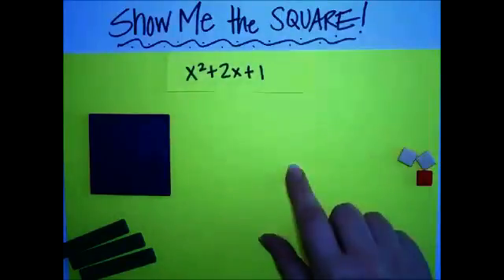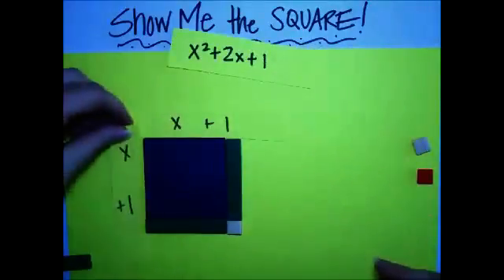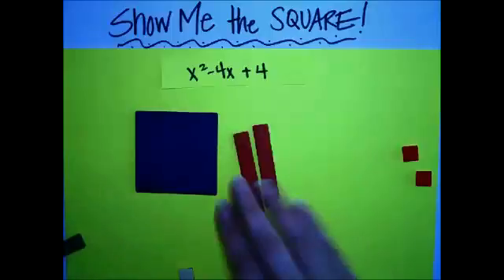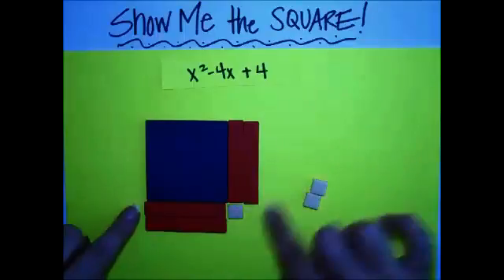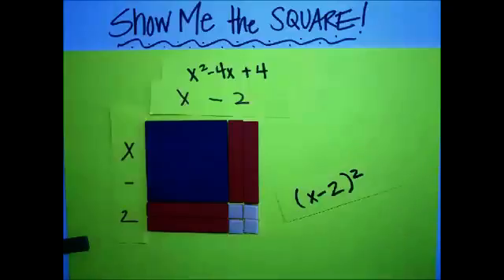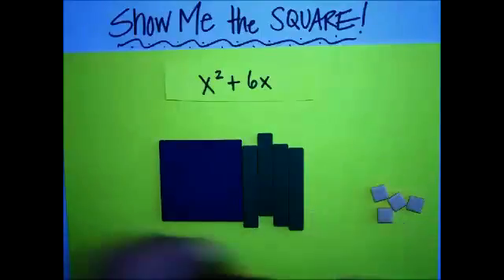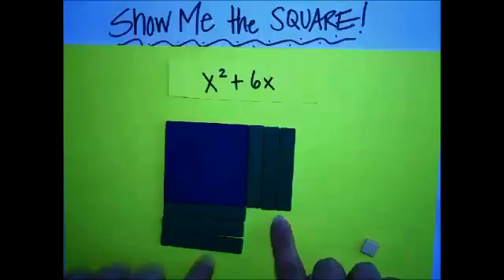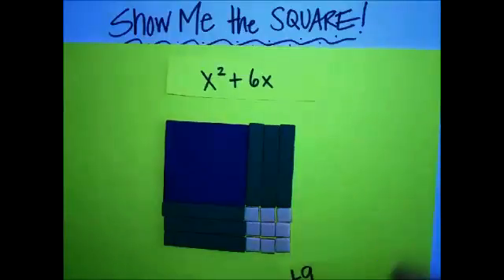Completing The Square - Tutorial 1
This video was put together by members of the CFISD Math Department to review the process of completing the square and how to tie it to Algebra Tiles.